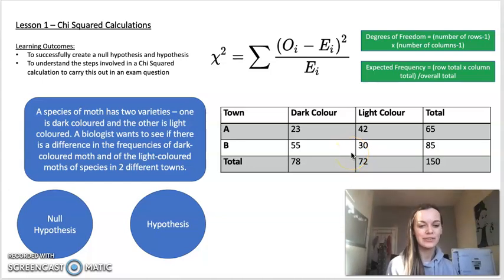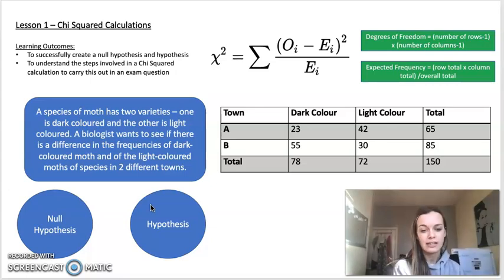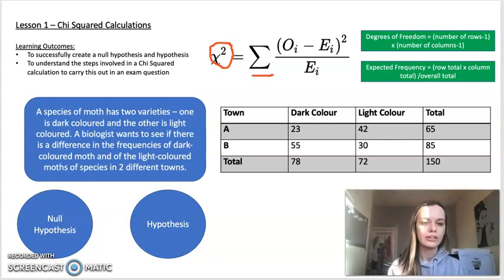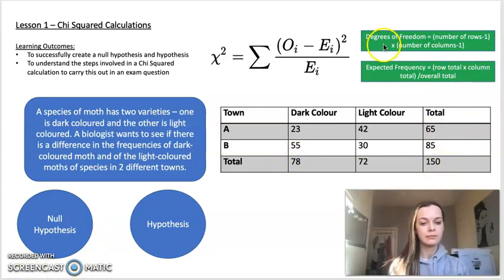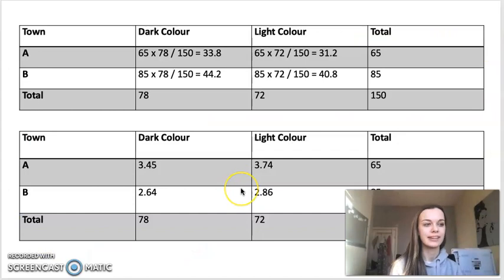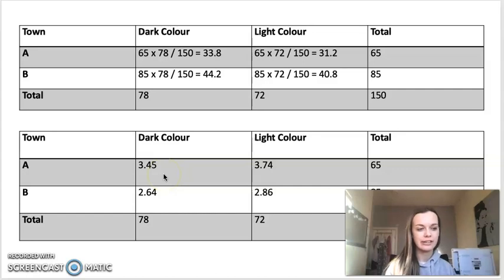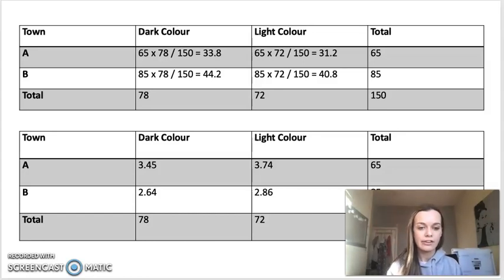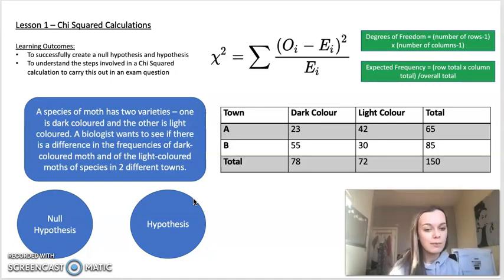Chi-Squared Calculations - Private Tutor Chloe | Telios Tutors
Tutor Chloe delivers a short lesson in Biology on the topic of Chi-Squared Calculations. Interested in working with Chloe or a 1 to 1 tutor? We deliver tuition in various subjects and levels including Maths, English, Science and much more.